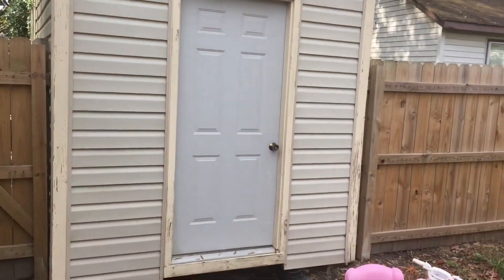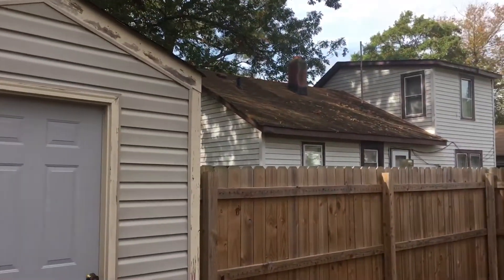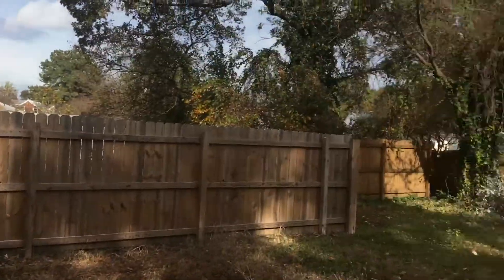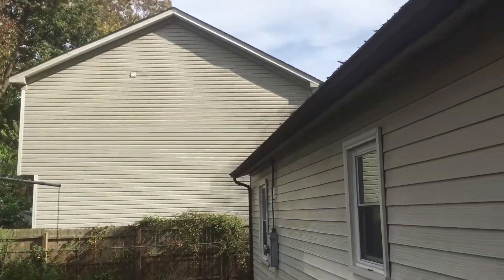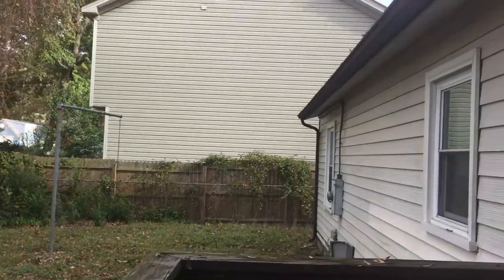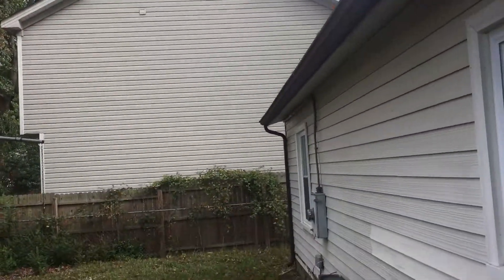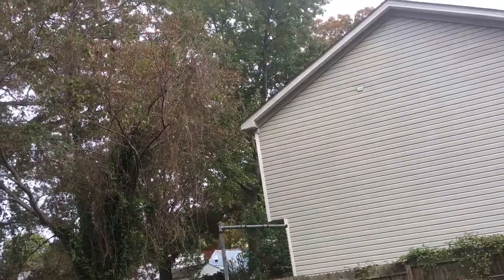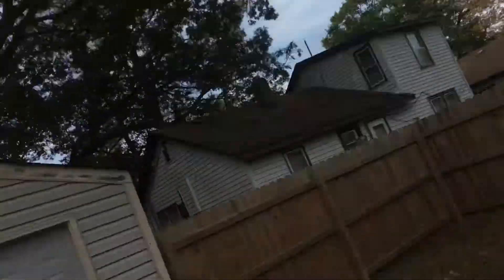4908 atterbury St